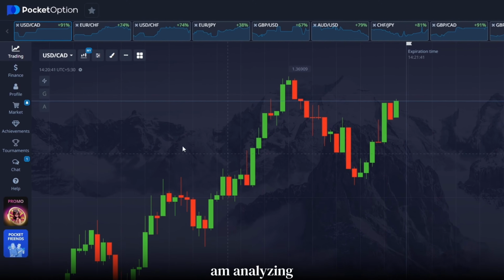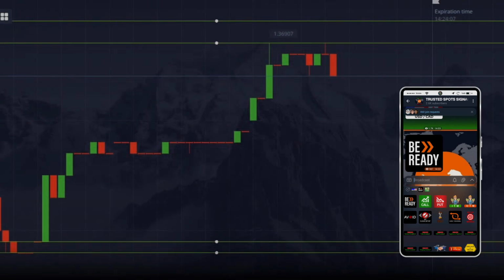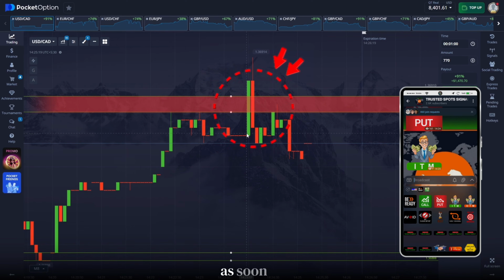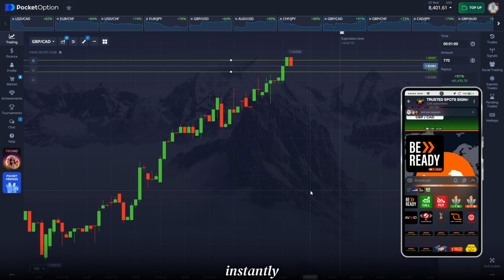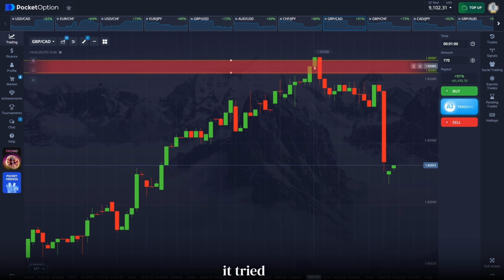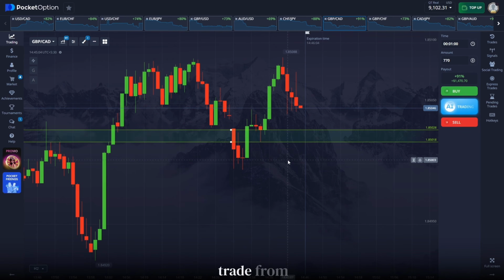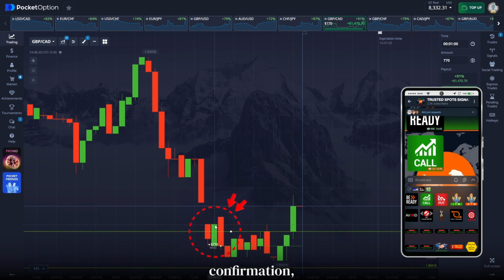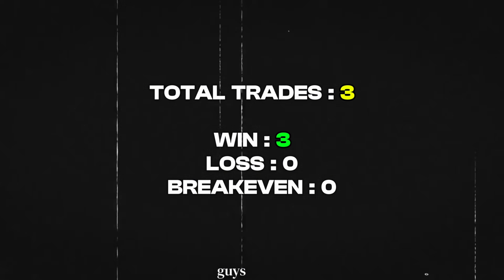$100 to $9,803 | 1-Minute Binary Options Strategy (Live Challenge)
POCKET OPTION TRADING STRATEGY | Binary options trading for beginners

This is my 1-Minute Pocket Option Challenge, where I trade live, explain every setup, and focus on discipline and execution in binary options trading.

🔥 Welcome to the $100 Pocket Option Trading Challenge!

In this video, I reveal my exact 1-Minute Binary Options Trading Strategy — the same method I use daily to consistently grow small accounts with control.

🎯 Goal: Turn $100 into steady profit using pure price action and reversal setups.

💥 Pocket Option 1-Minute Trading Challenge!

Trade smart, stay consistent, and trust the process. 💪

🔥 RESOURCES